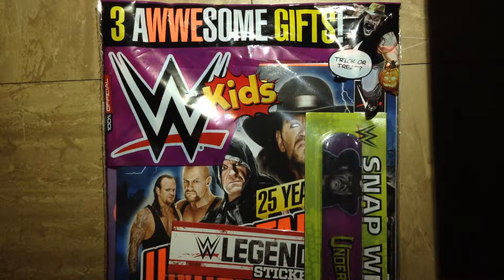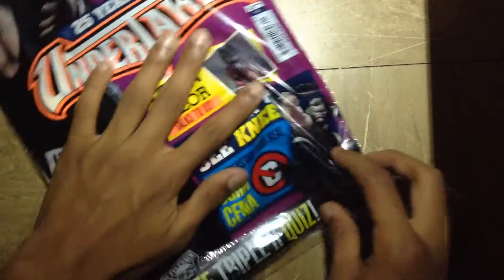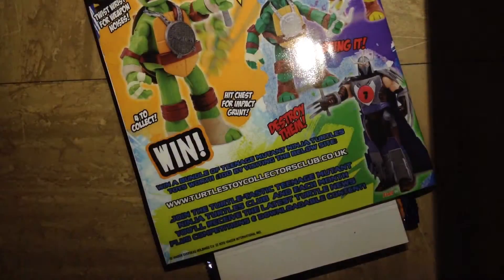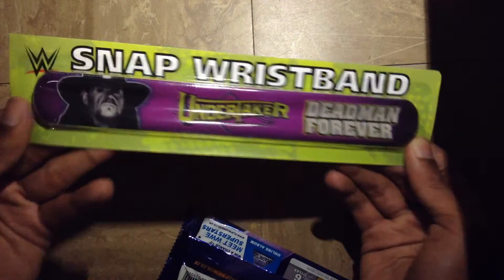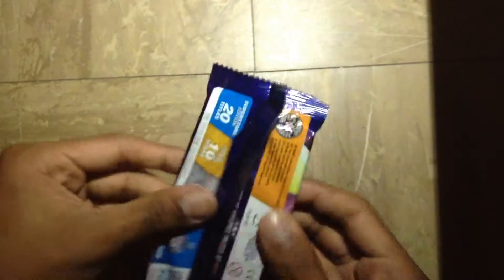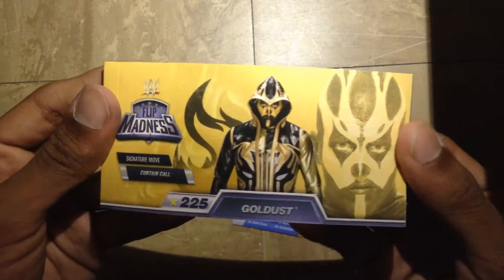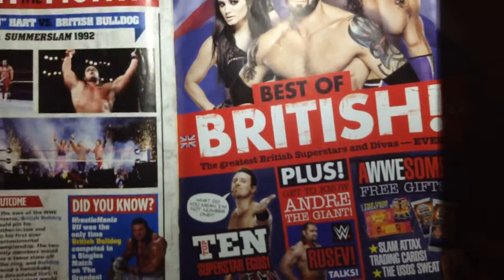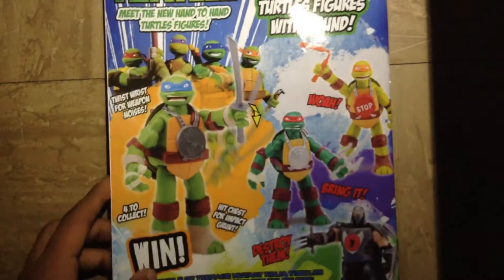WWE KIDS MAGAZINE #101 ** FREE WWE FLIPMADNESS PACK **